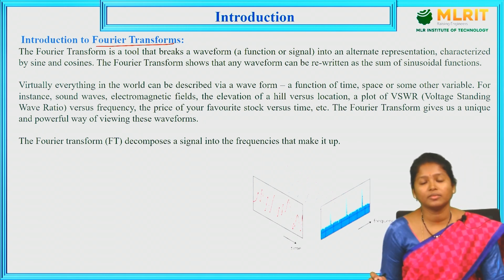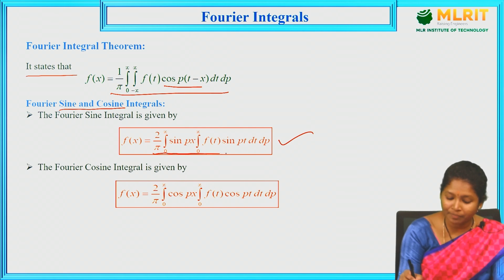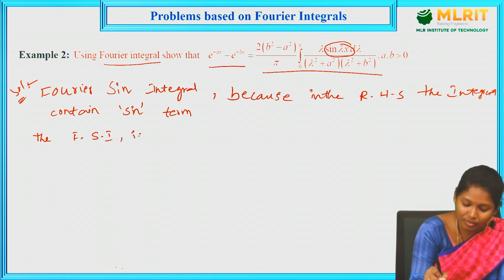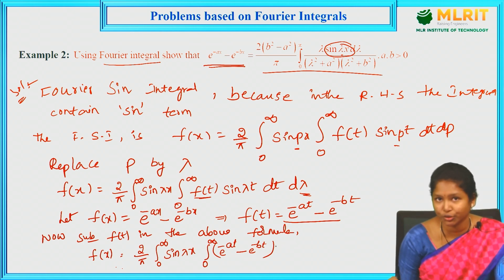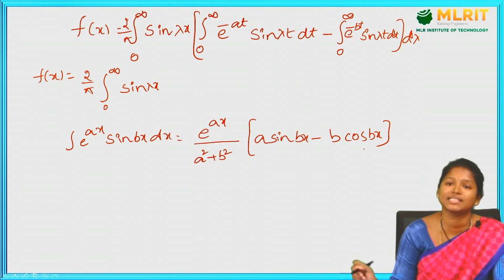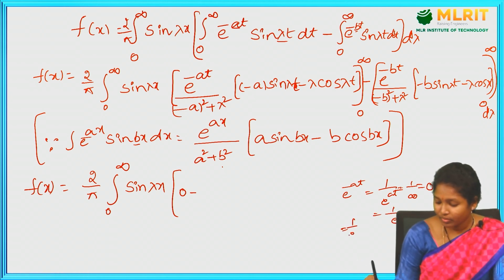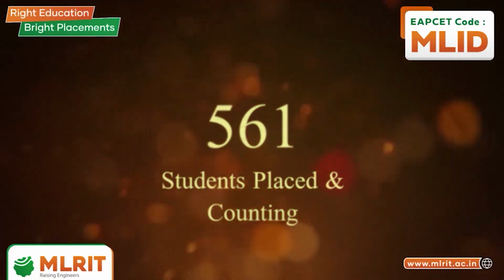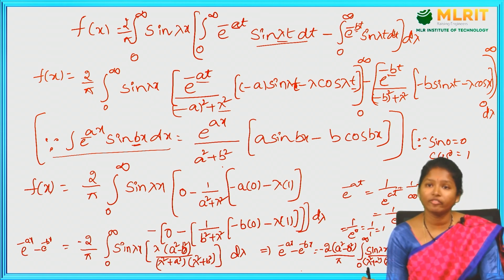LEC05| Numerical Methods & Integral Transforms | Fourier Transforms Part-1 by Dr. N . Pratyusha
Hyderabad.